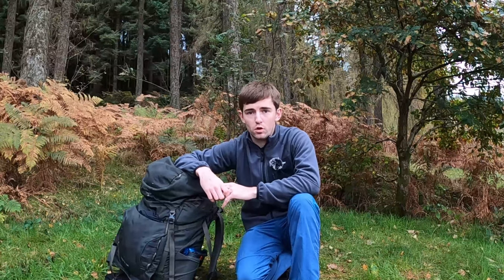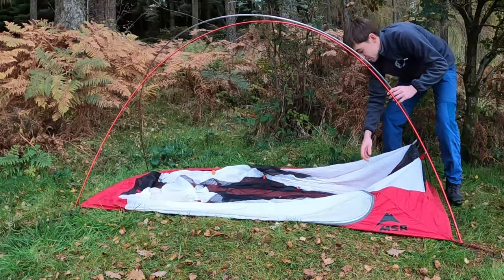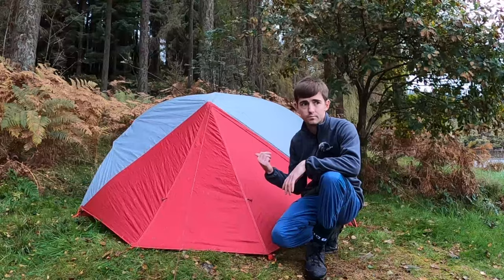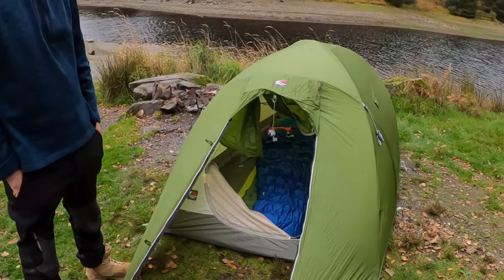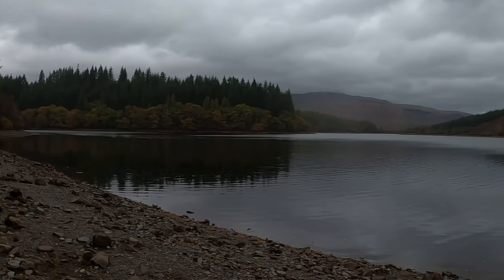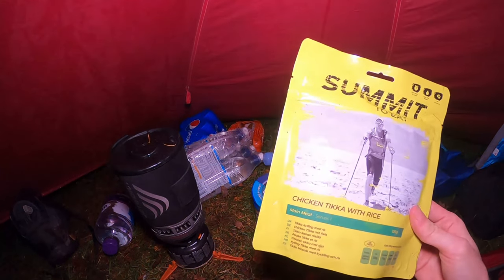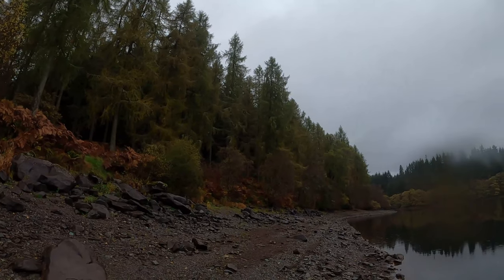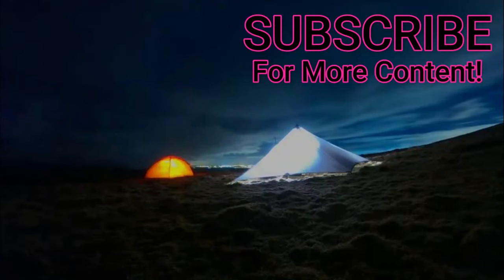MSR Elixir 1 First Impressions | Camping In RAIN!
Another camping trip which involved HEAVY rain. I took the opportunity to share my first thoughts on the Elixir 1!

So me and Monty plus a few others visited Loch Drunkie for an overnight camp. Now this is not the usual place you would find me at, but I'm always up for a group camp! A calm night with light wind then a morning with heavier rainfall did give me another chance to camp with the MSR Elixir 1 in heavy rain. Once again it performed very well!

My Main Tents!
Robens Starlight 1
MSR Elixir 1

Sleeping Bags!
Snugpak Travelpak 2 (Car Camp)

Sleeping Mats
Thermarest Neoair XTherm
Thermarest Neoair Uberlite

Stoves
Jetboil Zip
Soto Windmaster